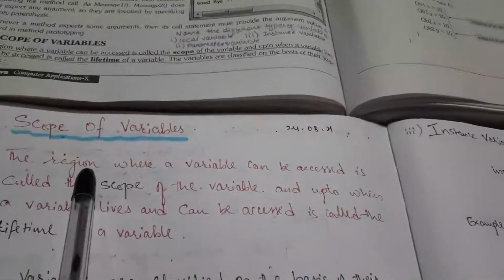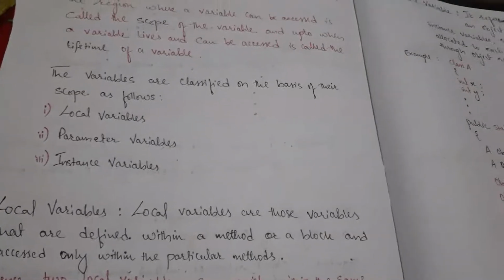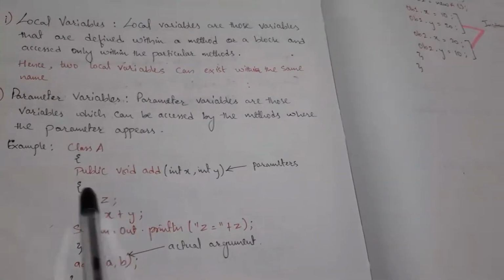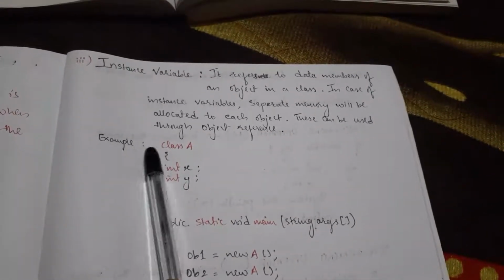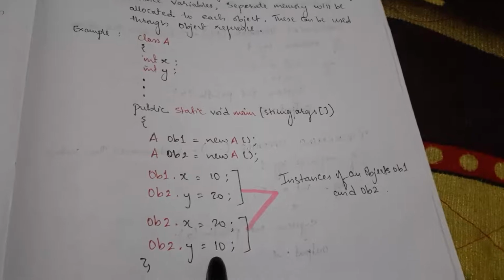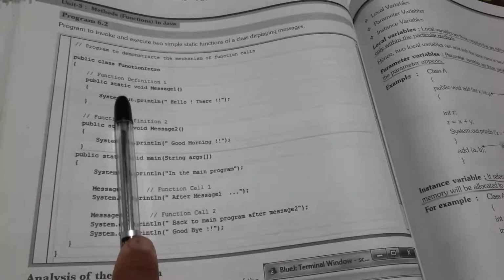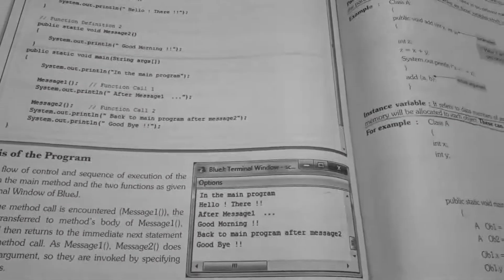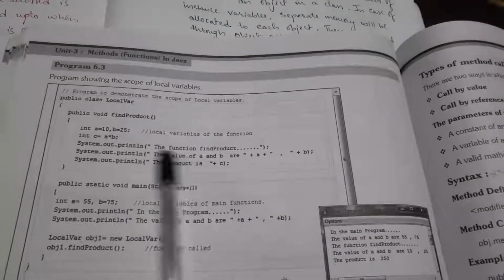Class X Computer Applications (Scope of Variables)